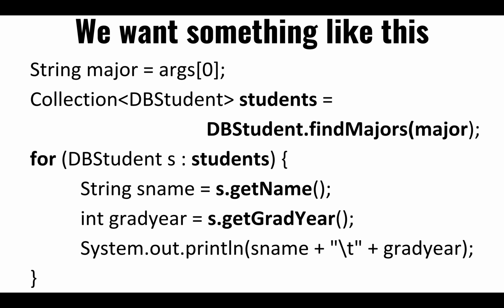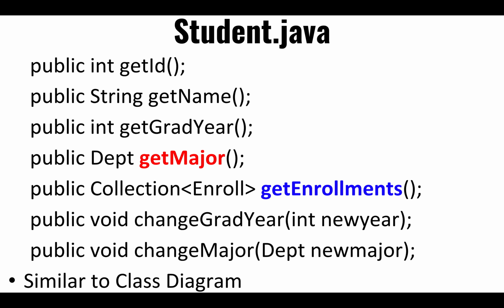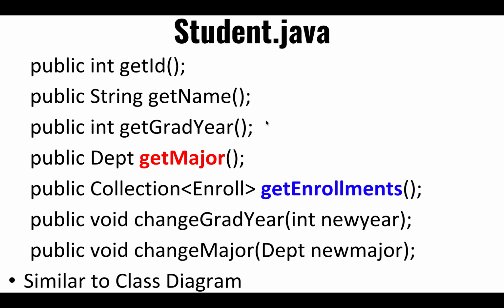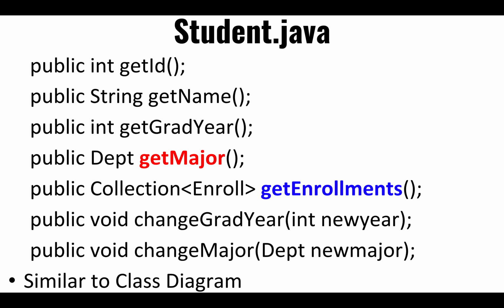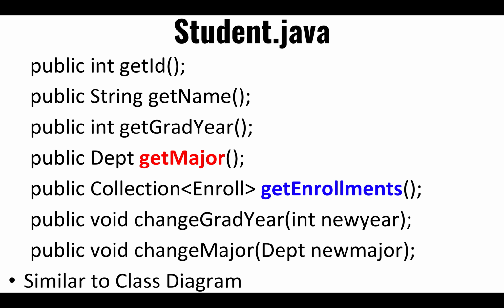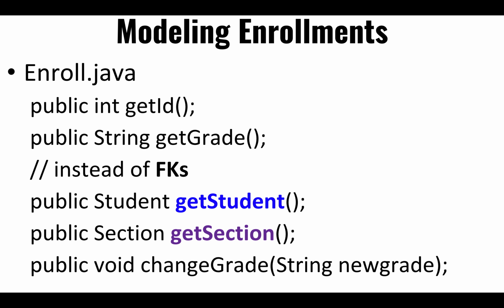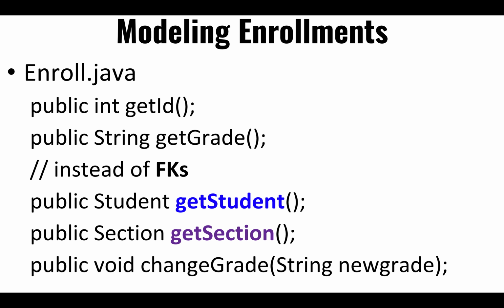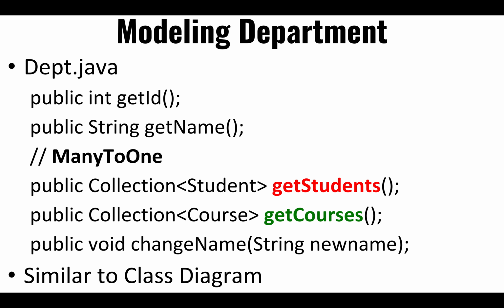W5 3 java domain modeling